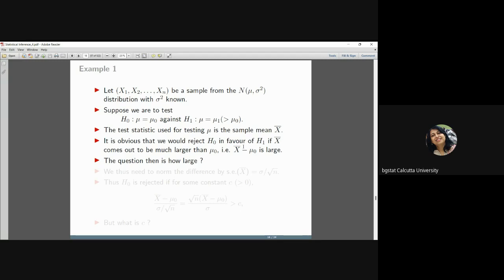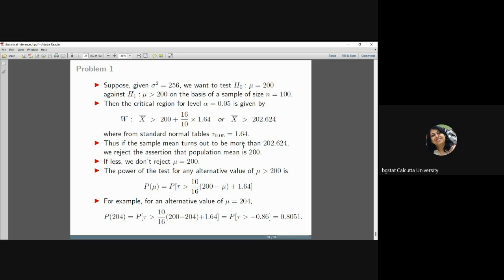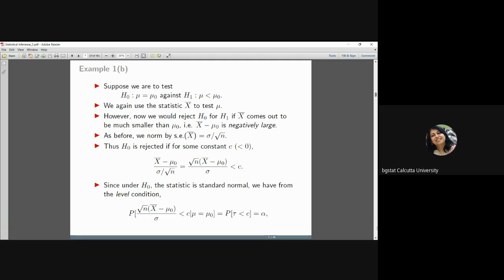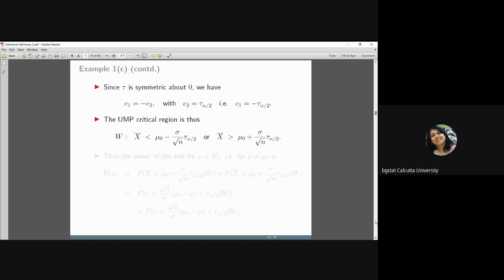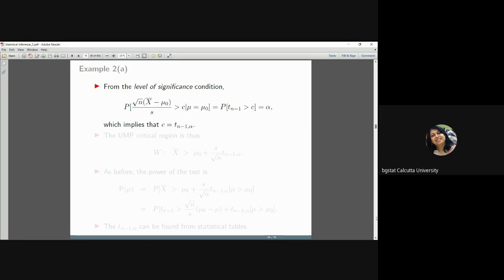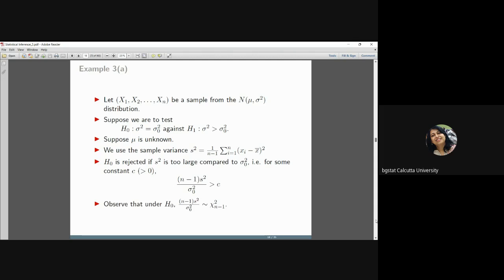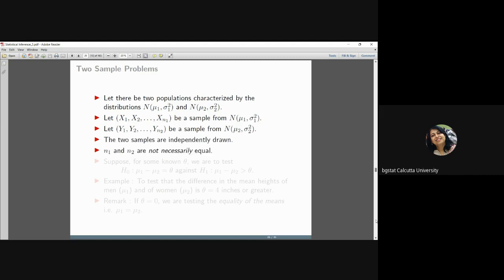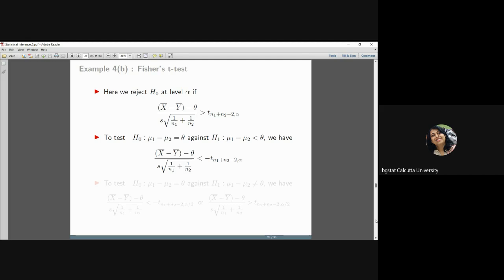statistical inference part 1